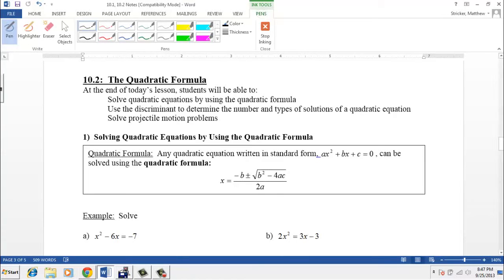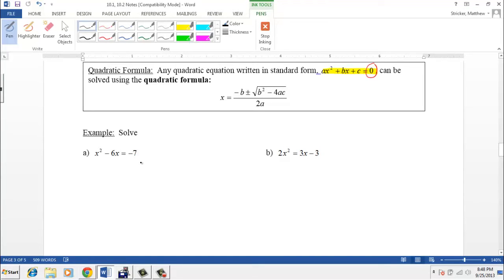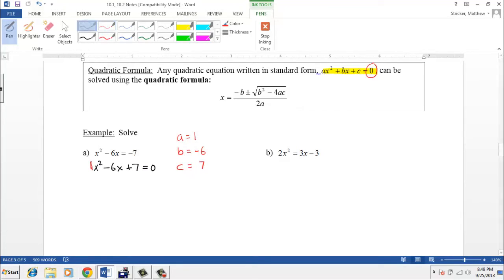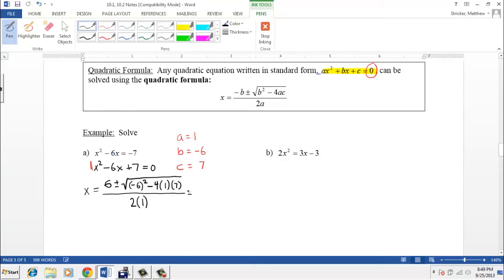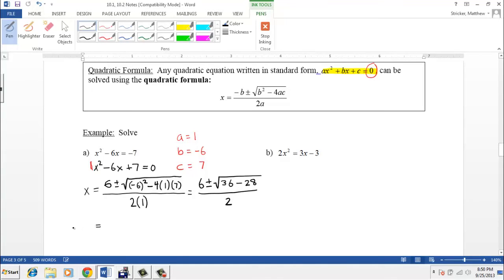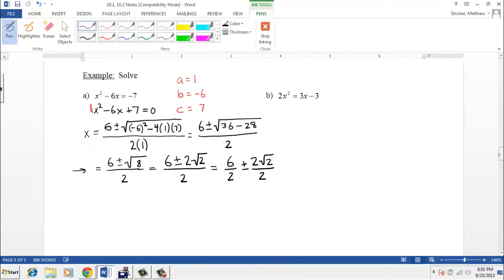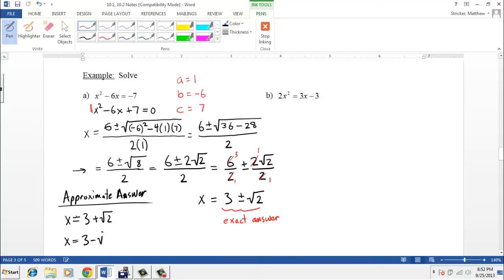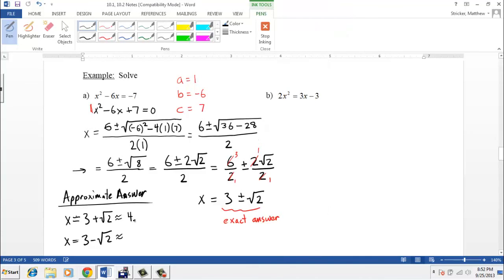Section 10.2 - Math 25